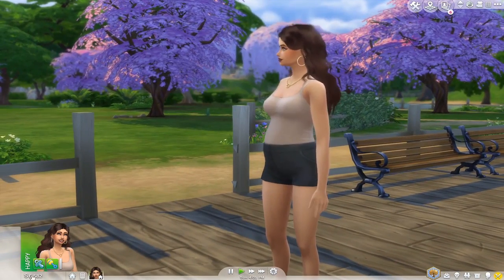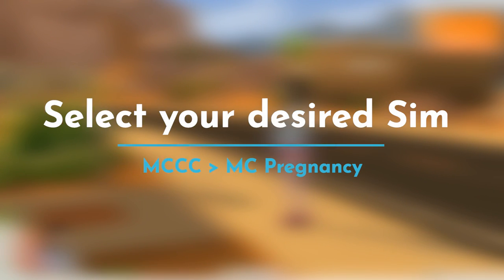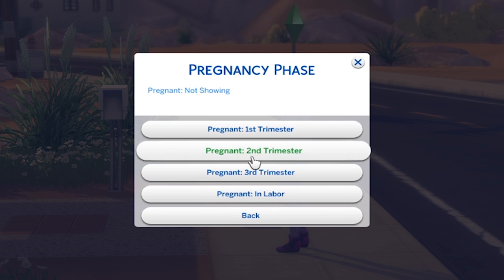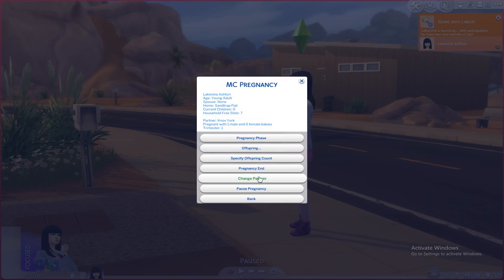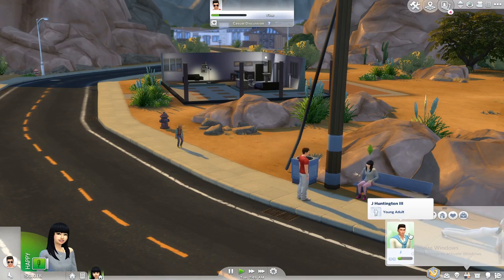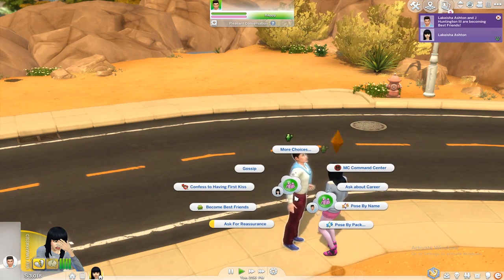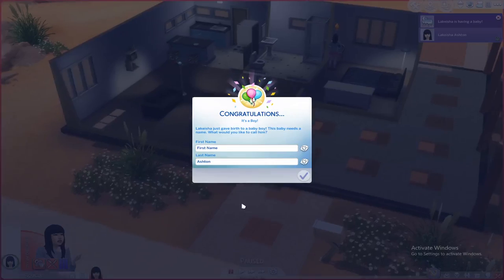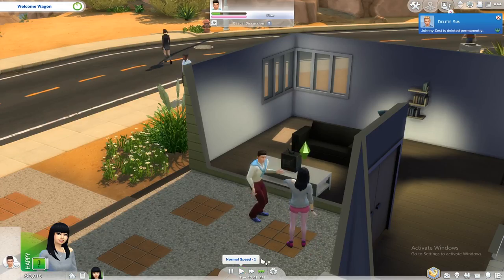SPEED UP PREGNANCY in Sims 4! Get in LABOR / Trimester 1,2,3 FASTER! Make Pregnancy Go Faster Cheat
How to speed up PREGNANCY in Sims 4? Wanna get in LABOR faster in Sims 4? Here's how you can make Sims 4 pregnancy faster using a Sims 4 pregnancy cheat! Ever wondered how to skip trimesters in Sims 4?
Today's Sims 4 Pregnancy Mod allows you to get pregnant FASTER in Sims 4! You're basically able to set your Sims 4 Pregnancy Stage, thanks to this Sims 4 Pregnancy Cheat 2021!
Wanna get in trimester 1,2 or 3 FASTER Sims 4? It's truly so simple to cheat pregnancy in Sims 4! This Sims 4 baby cheat can be quite useful!
Let me know if you find this 'Speed Up PREGNANCY Sims 4' video helpful and don't hesitate to suggest some other interesting TS4 gameplay ideas!

Wanna get pregnant FAST in Sims 4? Can't wait to know how to get in labor in Sims 4? Wanna skip trimesters in Sims 4? This Sims 4 Pregnancy Cheat 2021 can help you make pregnancy faster in Sims 4!
So if you wanna speed up pregnancy in Sims 4 2021, you can very easily do that, thanks to a well-known Sims 4 Pregnancy Mod/Cheat! All you have to do is to download that Pregnancy Mod & select your desired Sims 4 Pregnancy Stage or Phase!
As simple as that! Let me know if you managed to get your Sim in labor faster in 2021!